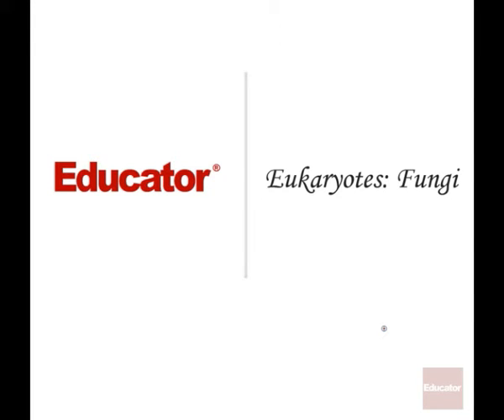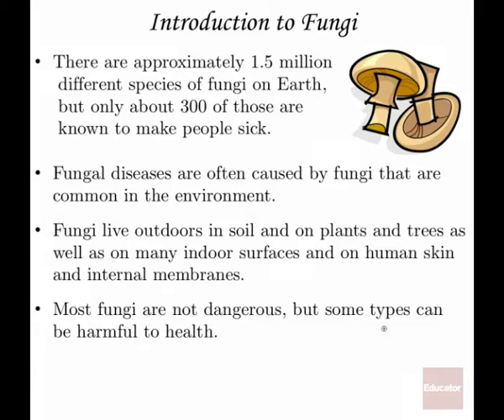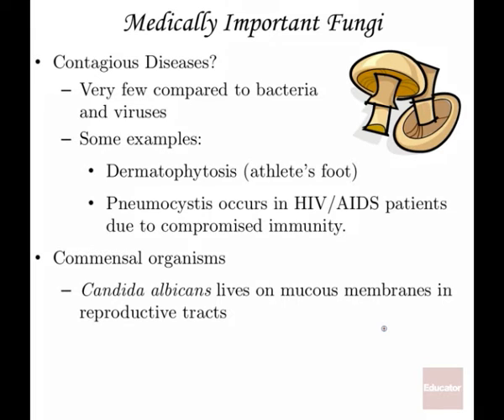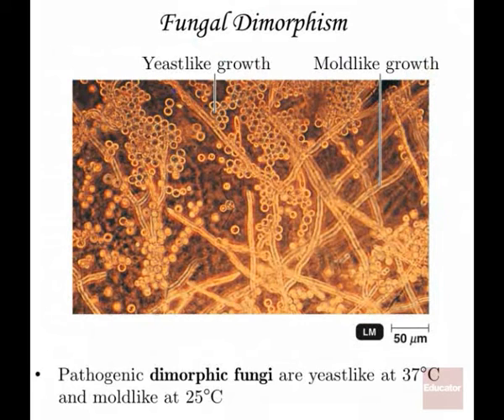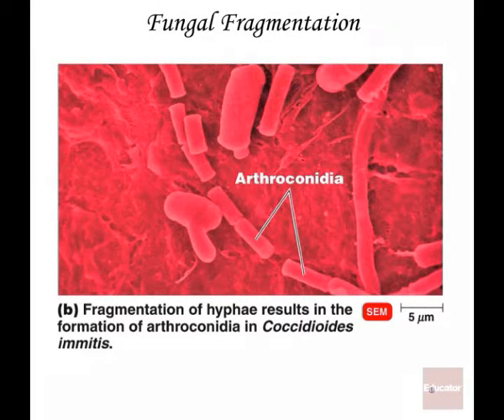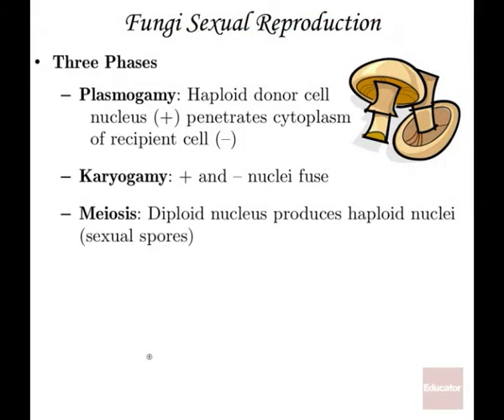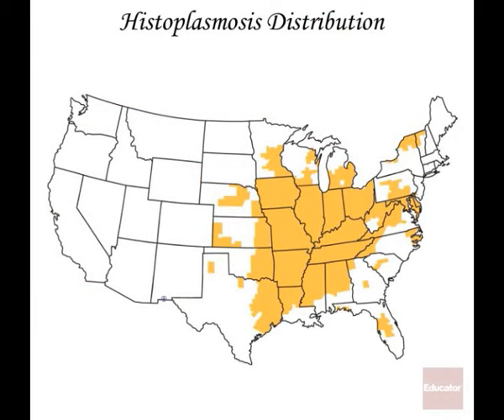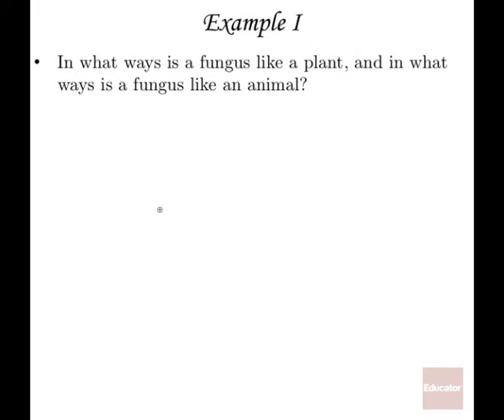Microbiology of Eukaryotes Fungi, Part I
best microbiology phd programs is algae a fungus microbiology masters programs icrobiology degree programs microbiology bachelor's degree microbiology graduate school programs microbiology schools microbiology major bachelors in microbiology microbiology graduate programs microbiology undergraduate programs microbiologist education requirements microbiology phd programs single celled eukaryotes micro degree masters degree in microbiology microbiology and immunology microbiology current events microbiology online american society for microbiology current microbiology applied environmental microbiology microbiology magazine the journal of microbiology microbiology programs microbio microbiology class what can you do with a microbiology degree medical microbiology masters medical microbiology online mic microbiology medical microbiology and immunology molecular microbiology scope of microbiology wikipedia medical microbiology and immunology pdf science microbiology uses of microbiology examples of microbiology m crology biology microbiology department of microbiology what does a microbiologist do in a hospital microbiologist education masters in microbiology in usa how to become a microbiologist ms in microbiology in usa eukaryotic cell meaning eukaryotic cells microbiology news current issues in microbiology methods in microbiology